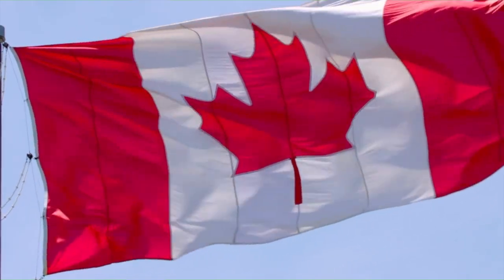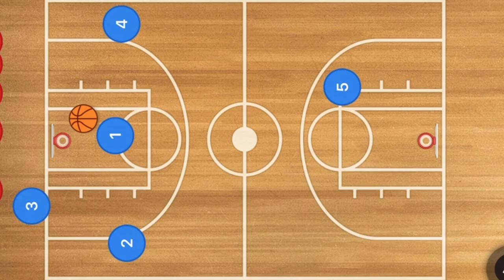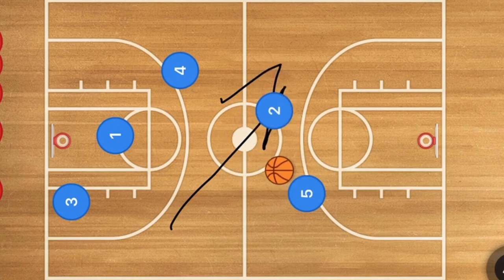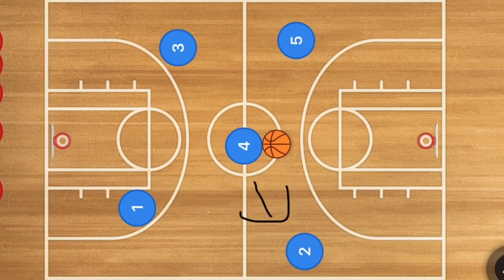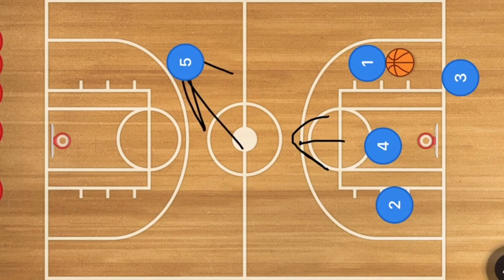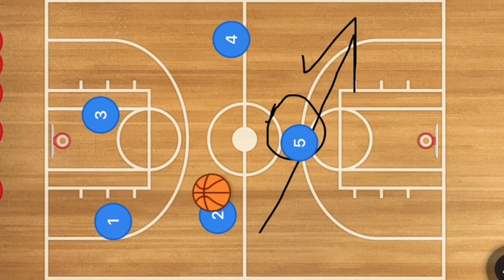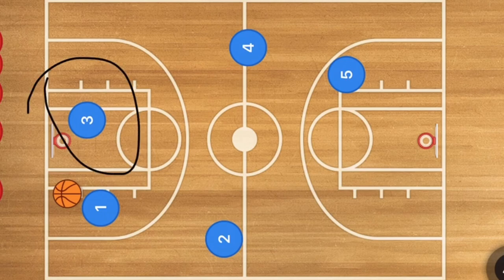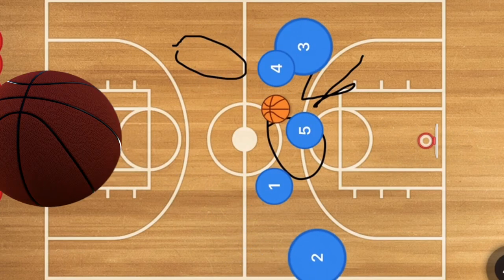Top 5 Simple Press Break Basketball Plays | How To Break A Full Court Press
Top 5 Simple Press Break Basketball Plays, in this video I go over some of my top 5 simple press break basketball plays that can be used with younger or older Basketball teams.